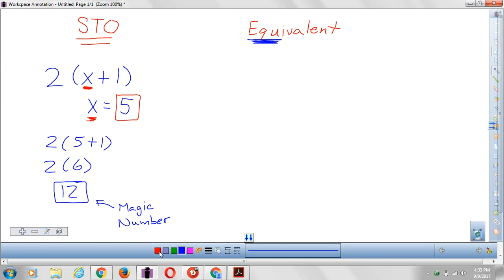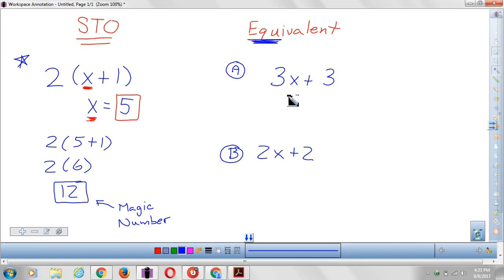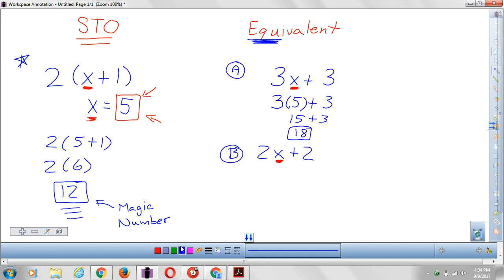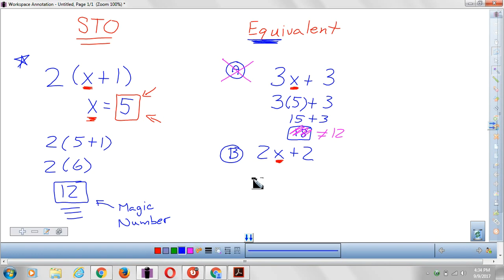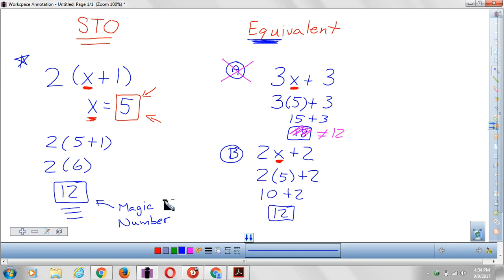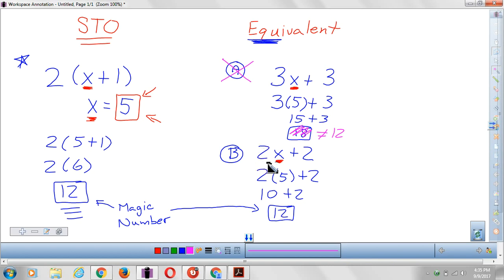STO Part 1 - How Store Works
A brief video explaining the concept of, "Storing a value inside a variable."